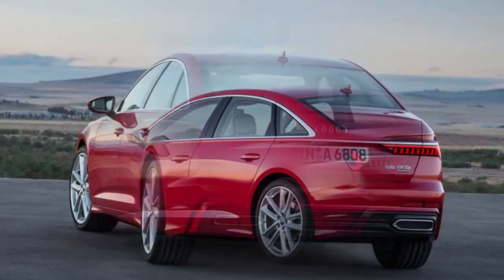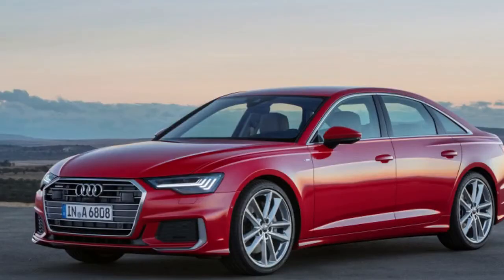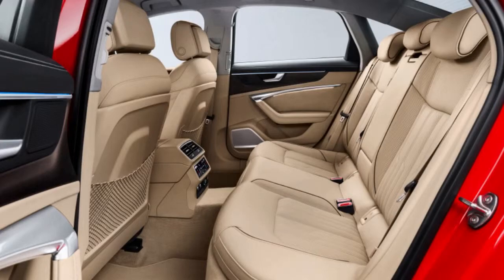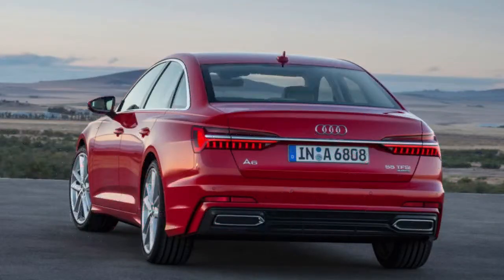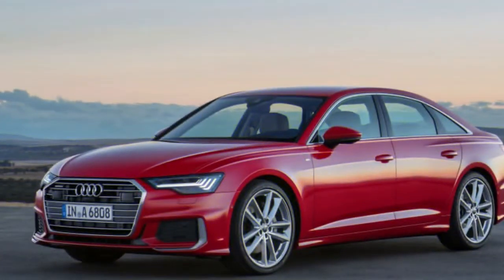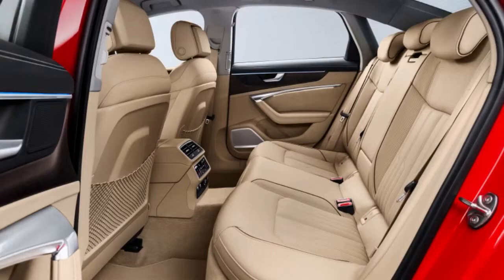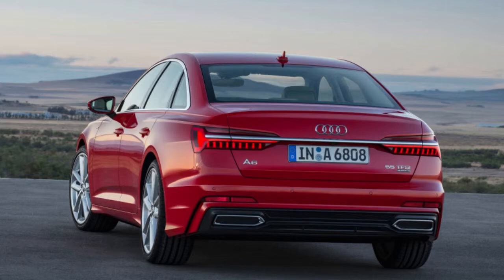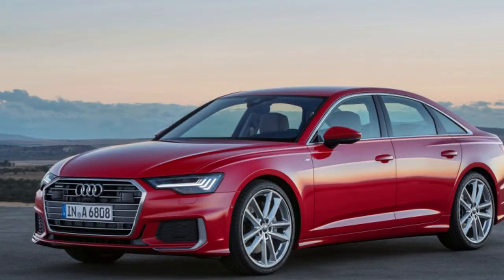2019 Audi A6 debuts with looks and tech borrowed from the A7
The A6 is in its eighth generation, and the latest version inherits bodywork that clearly draws from the aforementioned A7 and the larger, upmarket A8. With a face that's cribbed completely from its hatch-shaped sibling, the new A6 is identifiable by its hindquarters. A crisp kink running down the haunches of the car's sheetmetal, turning into a furrowed brow of sorts over a unique set of taillamps. Chrome trim runs horizontally between the rear lamps, which feature perpendicular elements jutting down from thin, horizontal LED strips. It's a striking look that fits well with the rear fascia and wide-set dual exhaust tips.

Inside the cabin, the A6 again borrows almost everything from the latest A7, including its 10.1-inch MMI infotainment screen, haptic-enabled touch-sensitive buttons on the center stack, and 12.1-inch Virtual Cockpit gauge cluster. If that's not enough digital display tech for you, consider adding the full-color head-up display.